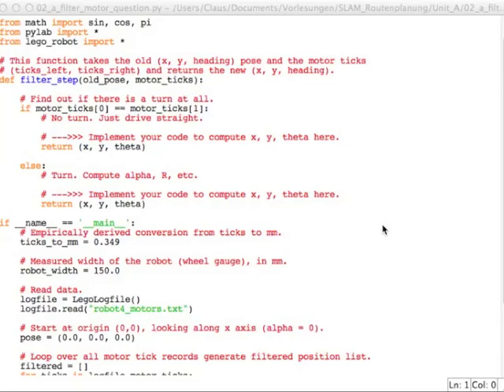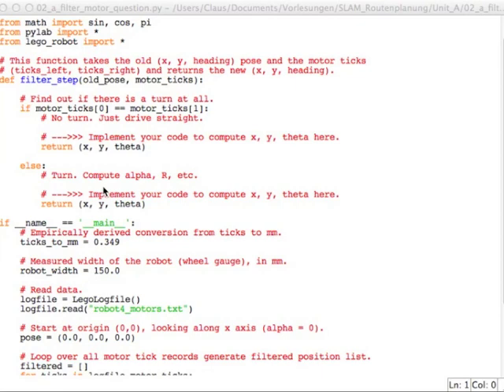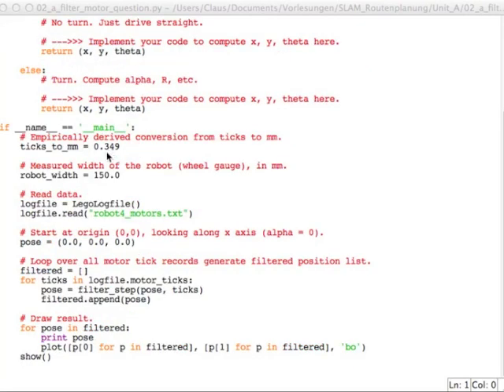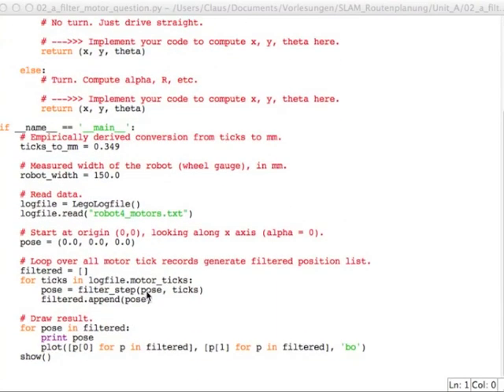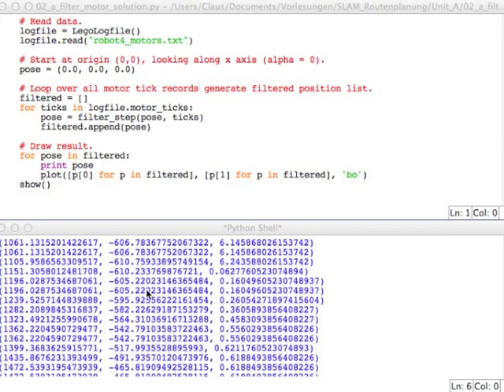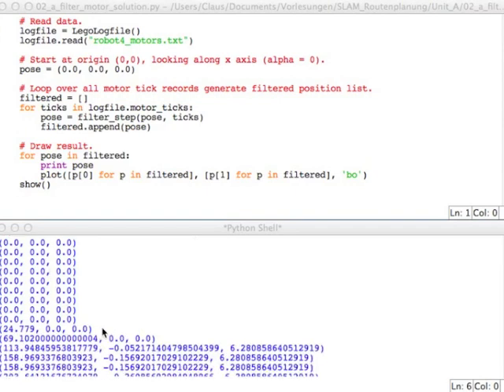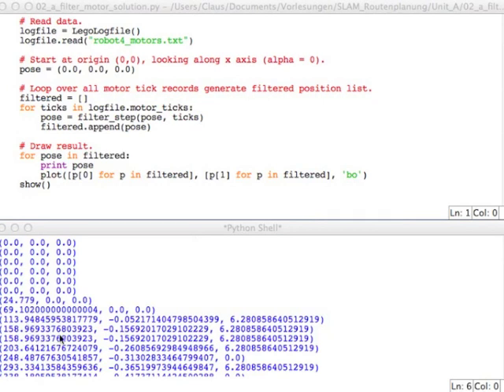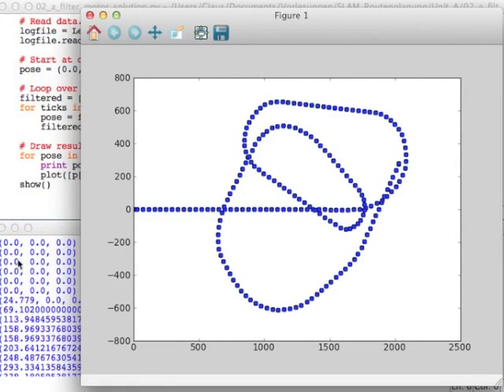SLAM A 04